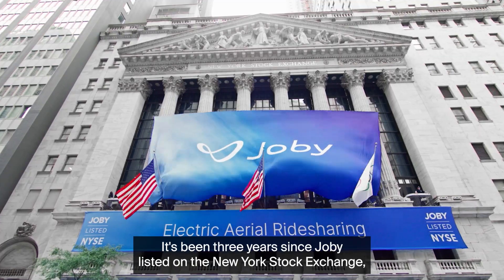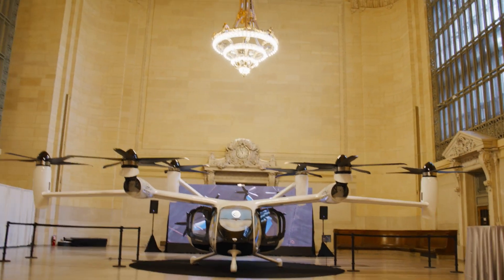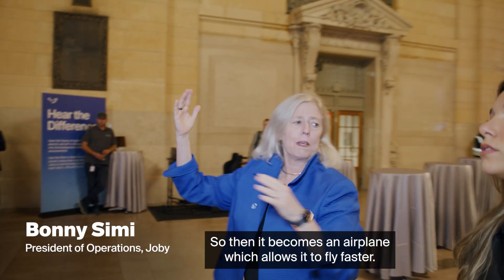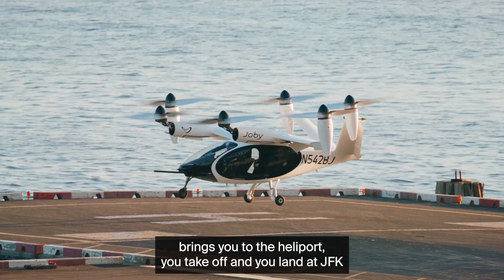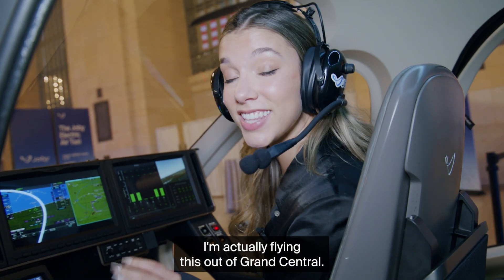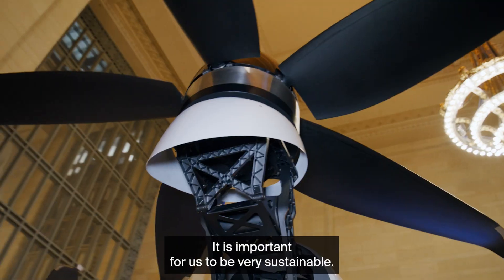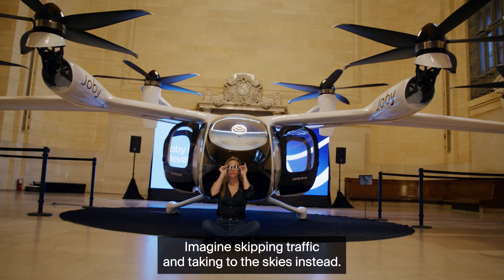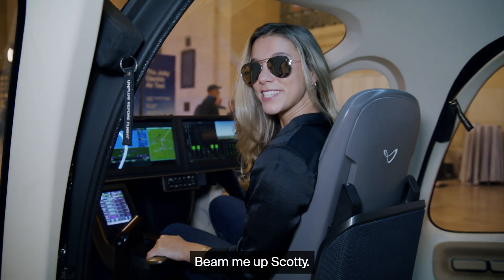Joby's Electric Air Taxi Lands in Grand Central Station (NYSE: JOBY)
Joby Aviation has landed at Grand Central Station ✈️ The all-electric air taxi is the latest epic innovation from NYSE-listed Joby, and you can check it out today through Saturday at one of New York’s most bustling landmarks. (NYSE: JOBY)